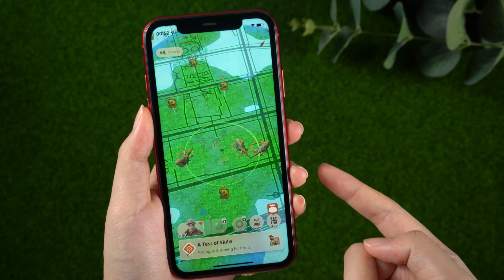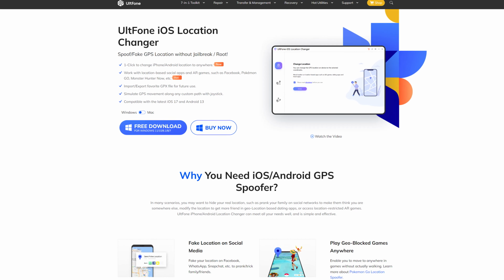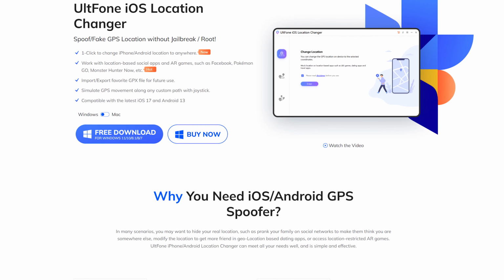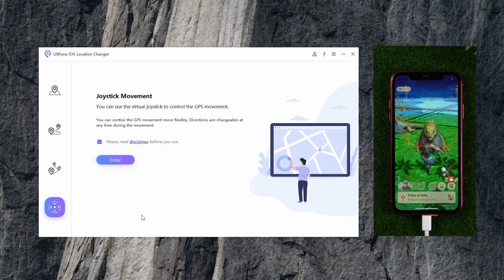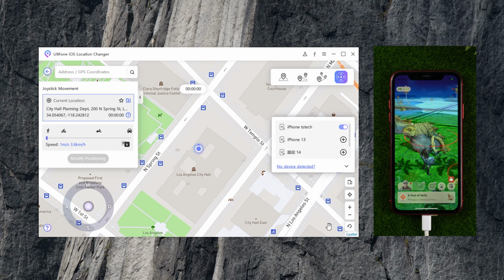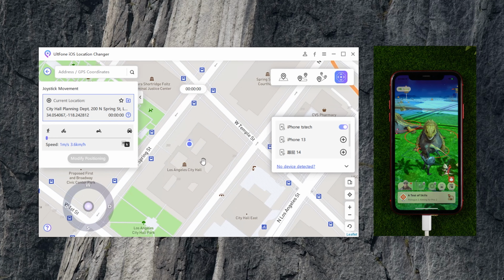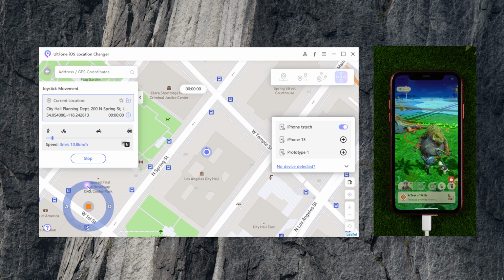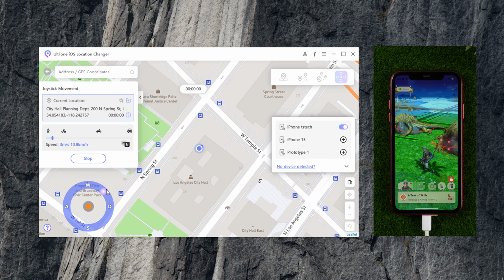Monster Hunter Now | How to Use a GPS Joystick without Physically Walking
Monster Hunter is a hugely popular action role-playing game where players hunt down giant monsters in epic battles. If you also want to control the joystick at will, go wherever you want to find rare monsters, Then a safe and reliable location changing tool is essential
Compatible with the latest iOS 17 and Android 13

Chapters💌:
0:00 Intro & Preview
0:07 Monster Hunter Now introduction
0:37 A safe and reliable location changing tool
0:58 Here are the four functions:
         Feature 1: Change Location
         Feature 2: Single-Spot Movement
         Feature 3: Multi-Spot Movement
         Feature 4: Joystick Movement
1:12 Joystick Movement

⚠Important notice
1. Provide help to user change GPS locations on their iOS devices.
2. Protect your actual GPS location from being tracked by the others.Use of Software Advice
1. Please use the product within the scope allowed by the law of your country/region.
2. Users shall bear all legal responsibilities if the use of this product violates the laws of their country/region.
3. User will assume full responsibility if they use the product to play Location Based Game and the game account being banned. (Location Based Game such as Pokémon Go, Harry Potter Wizard Unite, The Walking Dead Our Word, and Jurassic World Alive extra)
4. Before downloading, installing, registering, or using this product, please consult your own legal advisor on the legality of the way you intend to use this product to avoid any legal liability.